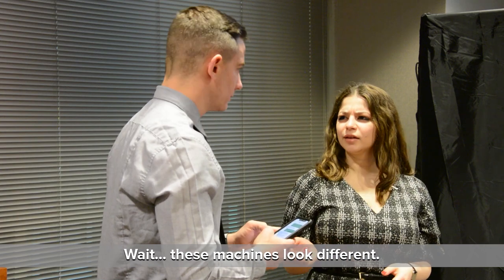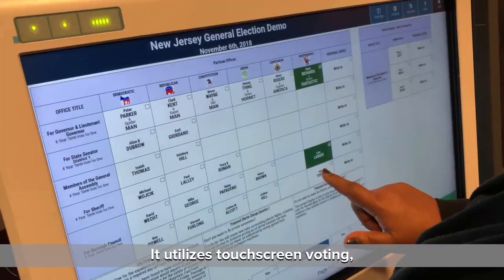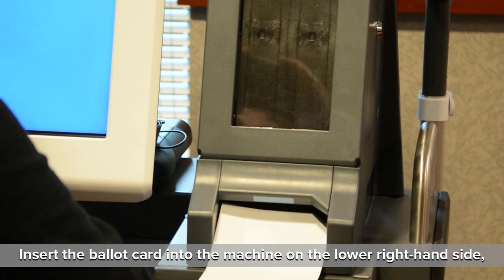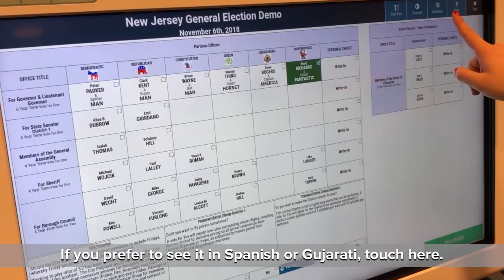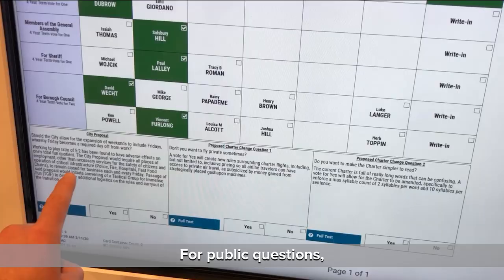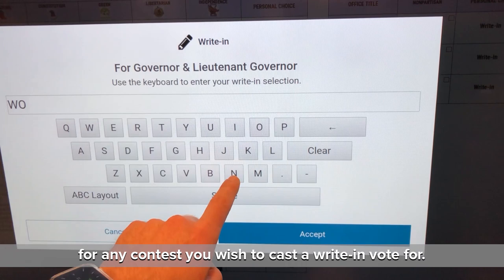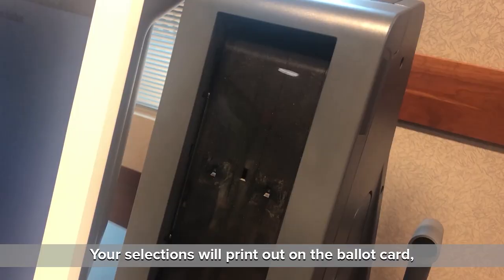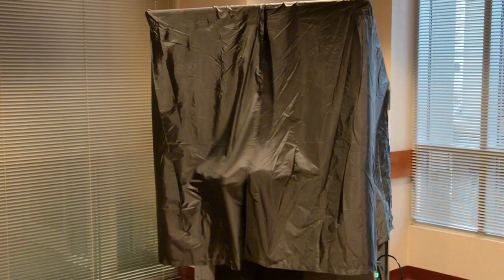How To - New Voting Machines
Elections are coming soon! Be sure you vote, and check out the new voting machines! ✅